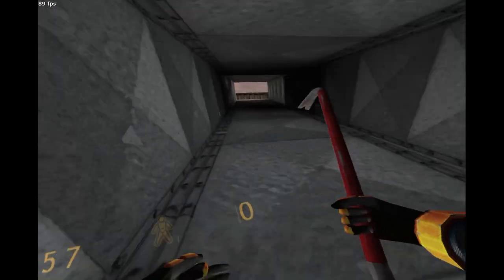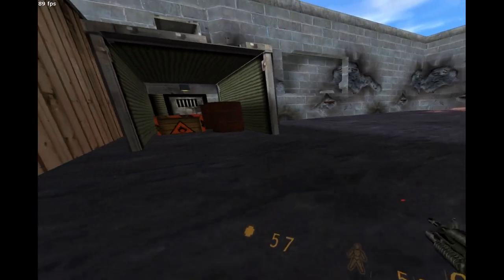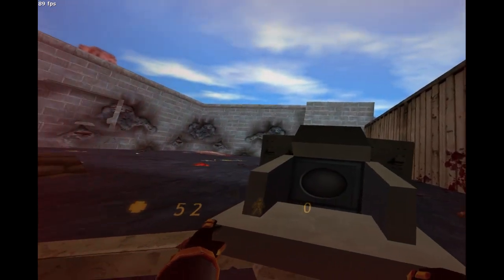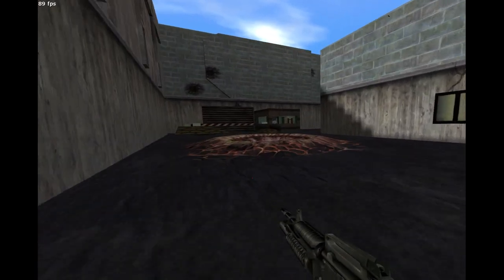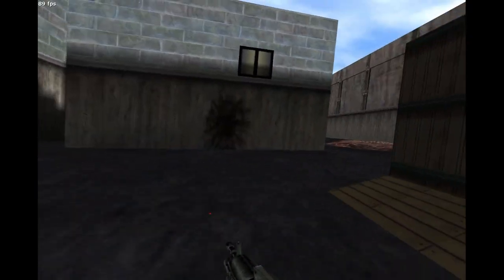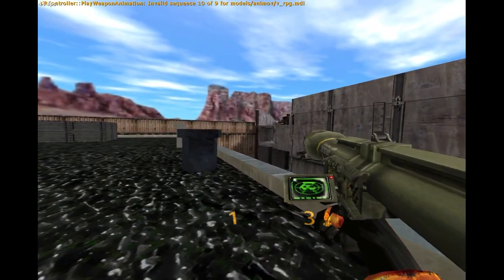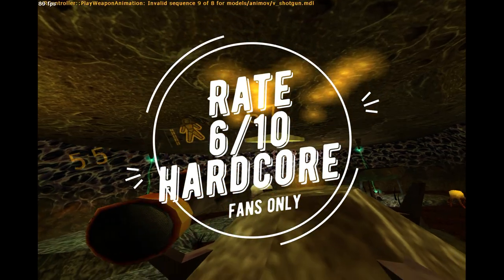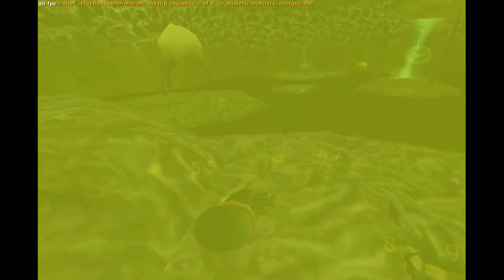Half-Life: VR Mod (PCVR) - Full Review - Rate 6/10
Half Life VR Mod is a fan-made highly immersive Virtual Reality mod for the classic Half-Life from 1998. It is a free to play game / mod as long as you own the original Half-Life (1998).